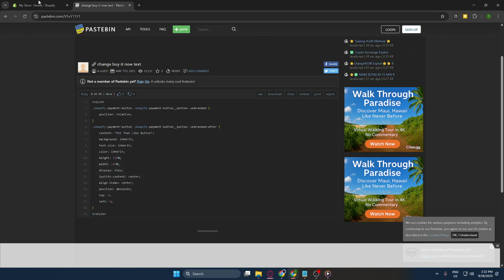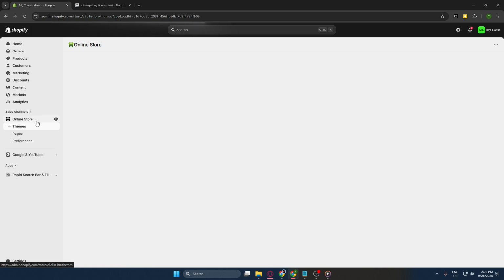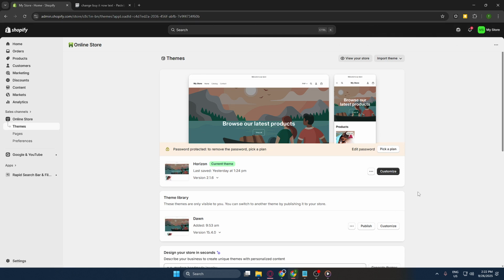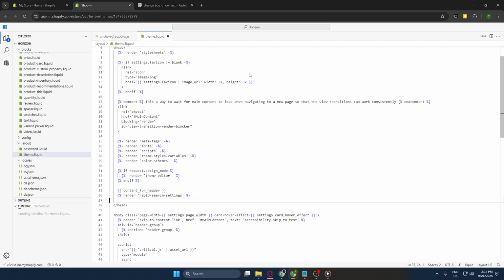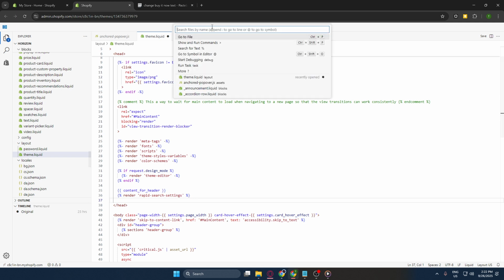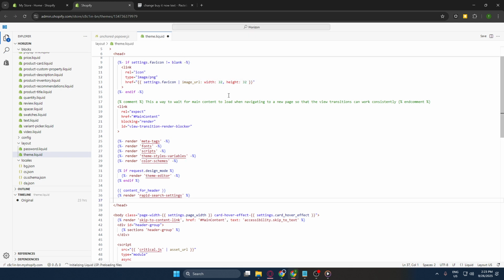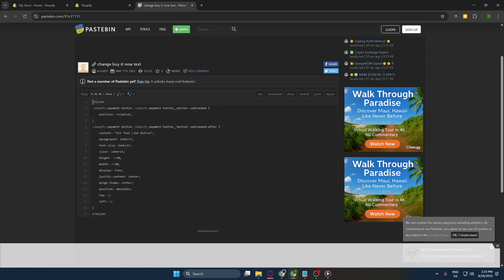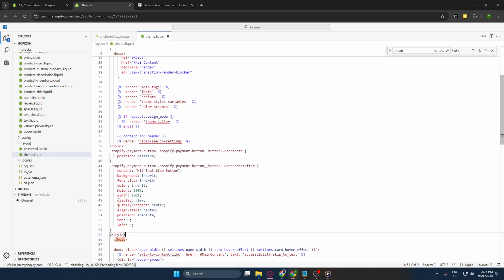How To Change Buy It Now Button On Shopify [2026 Guide]